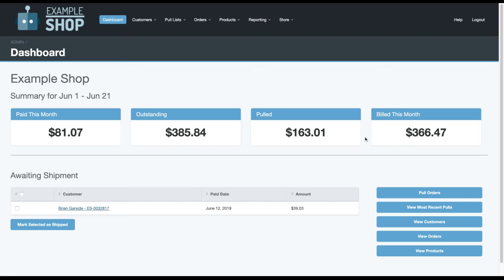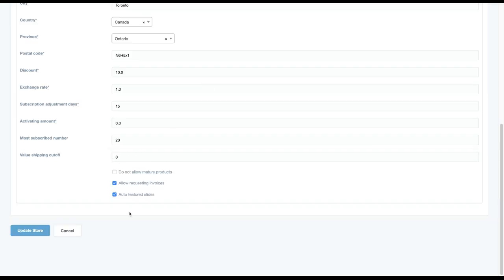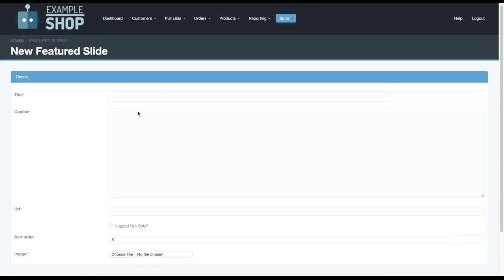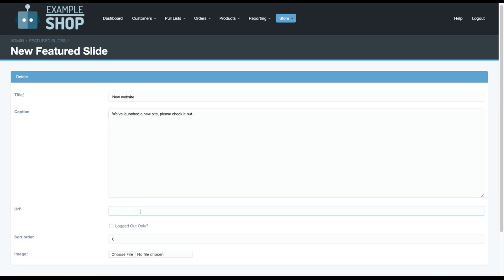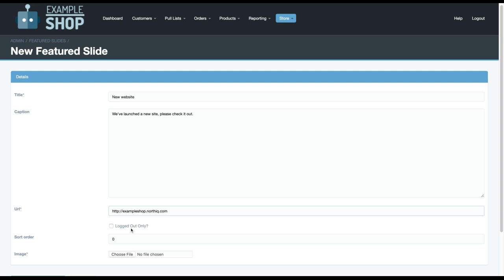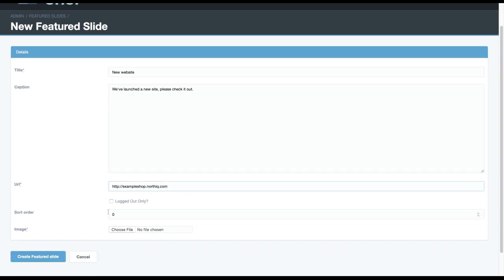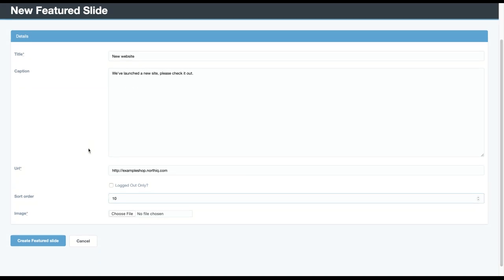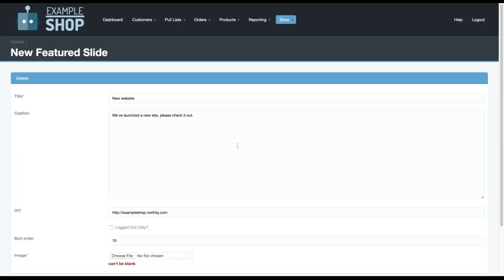Create Featured Slides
How to create featured slides for your store.
Make sure that in store settings, you are set up to get Global Featured Slides.

Go to settings - Featured Slides.

Add a title, a caption, an image (sized to 1140x380) and a sort order. Leave the sort order at 0 if you want the most recent featured slide to show up first.